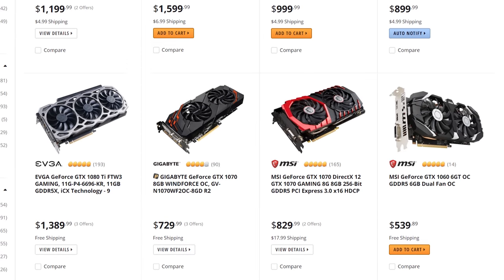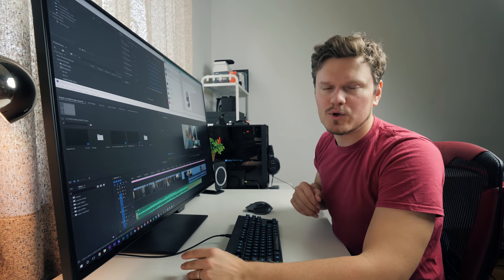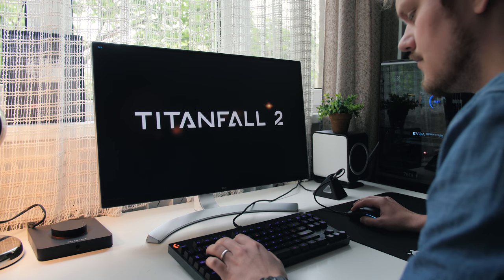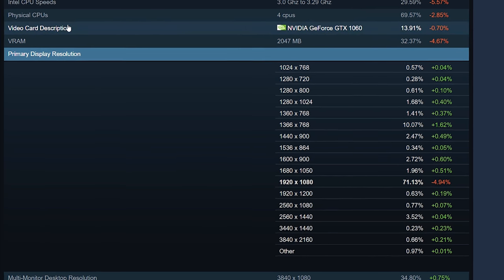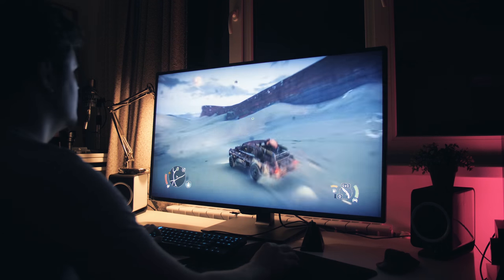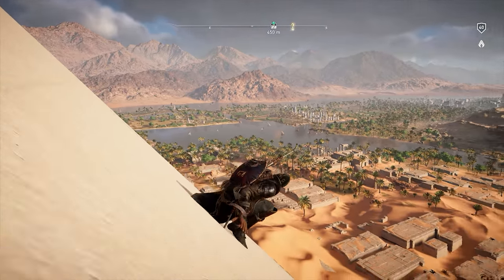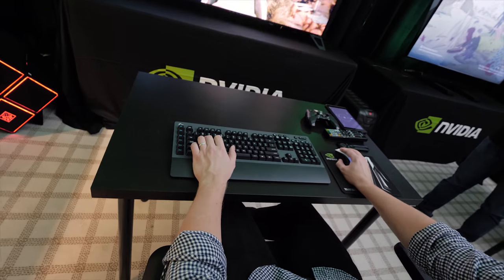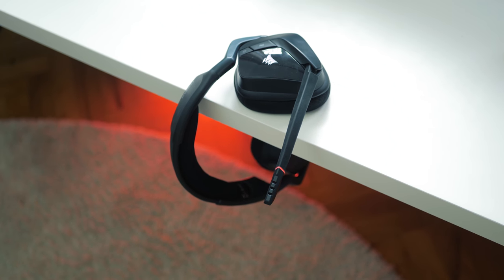4K PC Gaming - Dying or Already Dead?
With rising GPU prices, crazy high requirements, limited supply of high refresh rate panels and a general lack of real benefits, is 4K PC gaming dying, or is it ALREADY dead?  Let's jump into the debate!

CM MK750 Keyboard
Corsair Void Pro

*Best Gaming 1440p*

27" Acer XB271HU 144hz G-SYNC IPS
27" ASUS ROG PG279Q 165hz G-SYNC IPS
27" ASUS ROG PG278QR 165hz G-SYNC TN-LED

*Best Gaming 1080p*

24" Acer XB241H 144hz G-SYNC TN
24" Acer XFA240 144hz FreeSync, LED
24" AOC G2460PF 144hz FreeSync TN
24" ViewSonic XG2402 144hz FreeSync
27" BenQ ZOWIE RL2755 75Hz TN

*Best 4K / 60 for Productivity*

27" LG 27UD88
28" ASUS MG28UQ FreeSync
32" LG 32UD59-B FreeSync IPS
43" LG 43UD68

Best 4K Gaming Monitor

27" Acer XB271HK 60hz G-SYNC IPS
27" ASUS ROG PG27AQ 60hz G-SYNC IPS

Best Ultrawide Gaming Monitor

34" LG 34UC79-G 144hz 1080p IPS
34" Acer Predator X34 100hz G-SYNC 1440p
35" Acer Predator Z35 144hz G-SYNC
34" Viotek GN34C 100hz VA panel 1440p
35" AOC AG352UCG 100hz G-SYNC 1440p